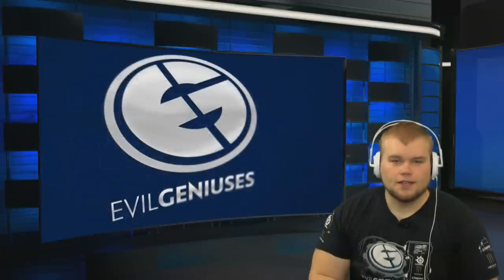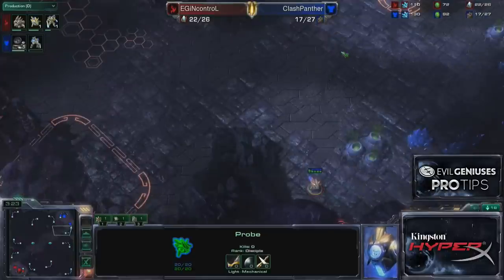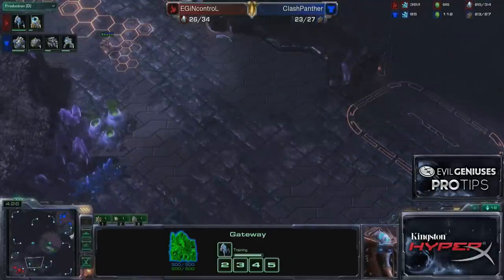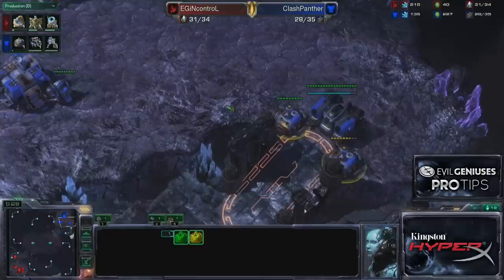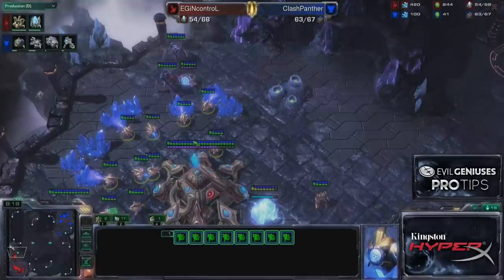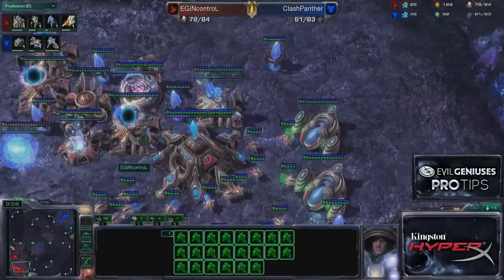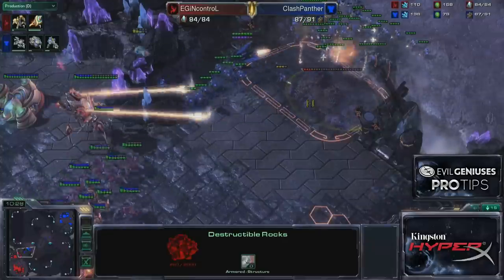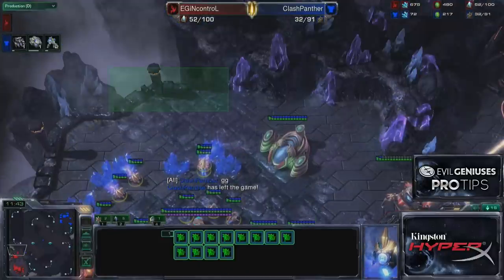Kingston HyperX Pro Tips: EG.iNcontroL Explains Defending a 1-1-1 PvT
In this Kingston HyperX Pro Tip, EG.iNcontroL shows a way to defend against the 1-1-1 in the PvT matchup on Cloud Kingdom.